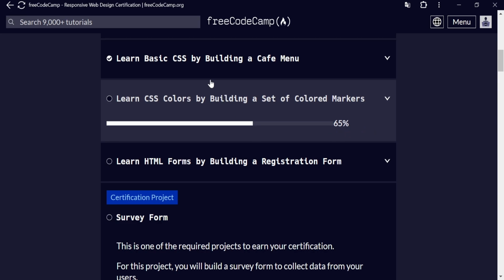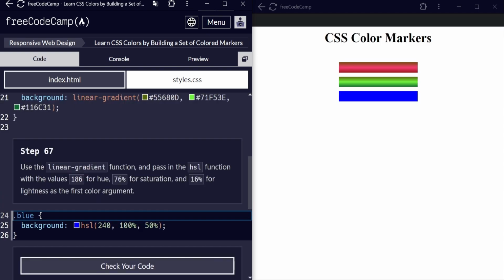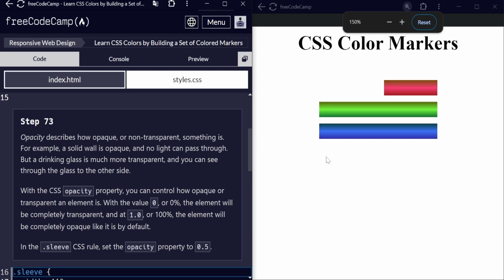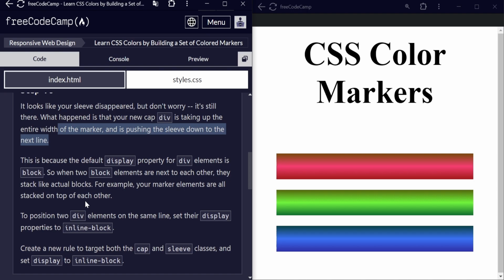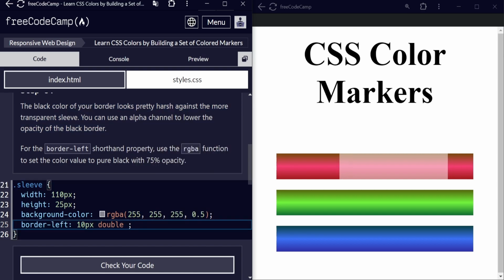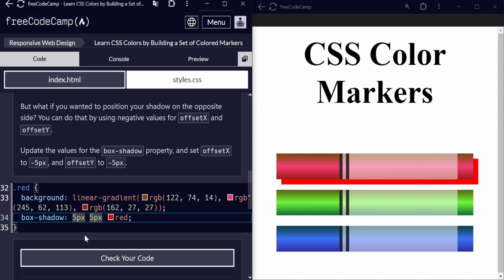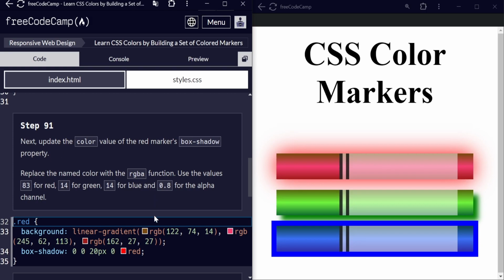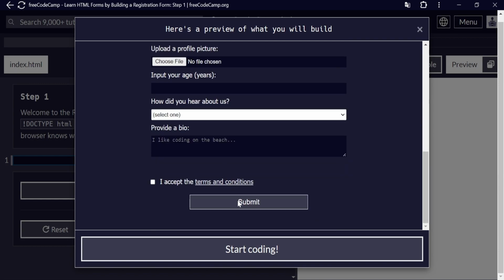Day-9 | freeCodeCamp - Learn CSS Colors by Building a Set of Colored Markers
Hey Guys,
If you are New to my Channel - I share my Learning stuff in YouTube DAILY & my Mission is to became a Full Stack Developer. To know more about My Coding Challenges, Click this Video to Learn More..

DAY-9
Things Covered in this Video:
freeCodeCamp - Learn CSS Colors by Building a Set of Colored Markers = Steps: 33-91

Today I completed CSS in freeCodeCamp specifically - Learn CSS Colors by Building a Set of Colored Markers Project.